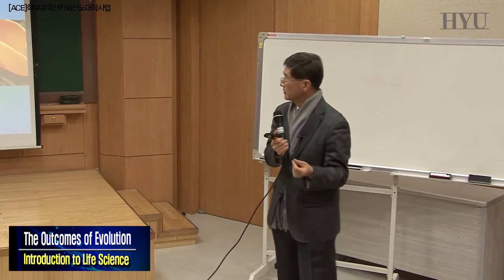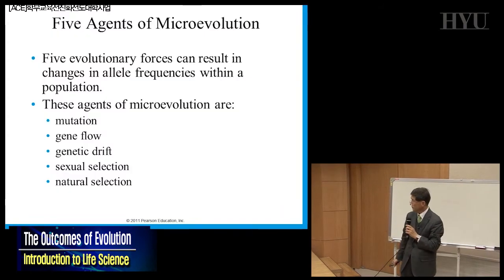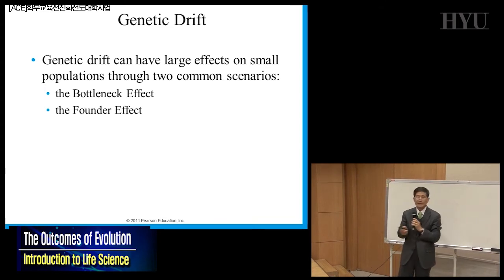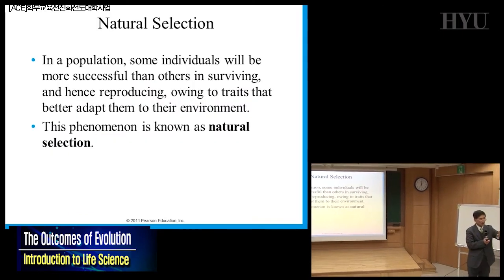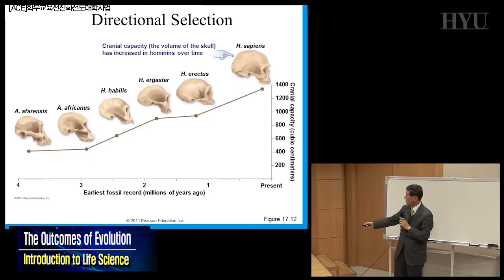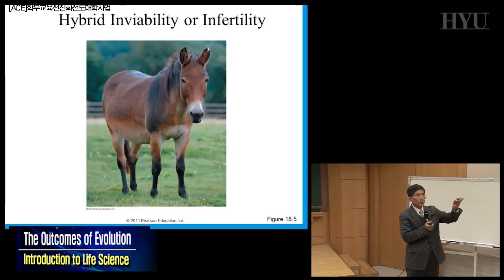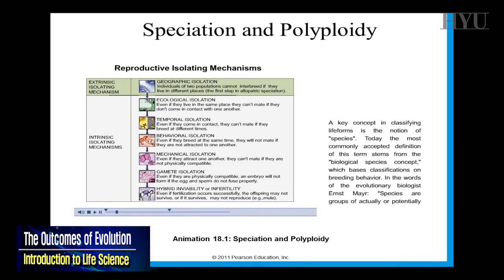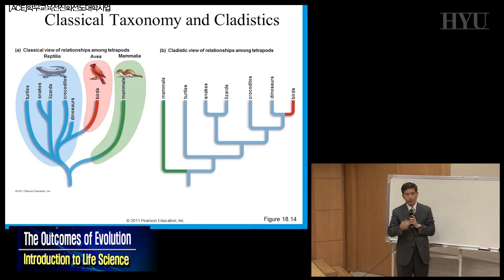생명과학입문 12강 The Outcomes of Evolution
Macro-evolution